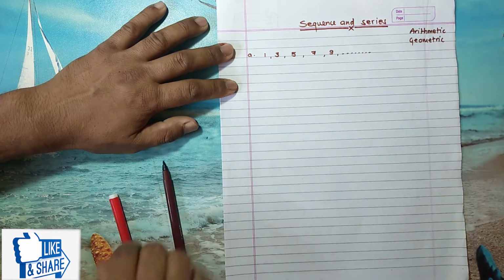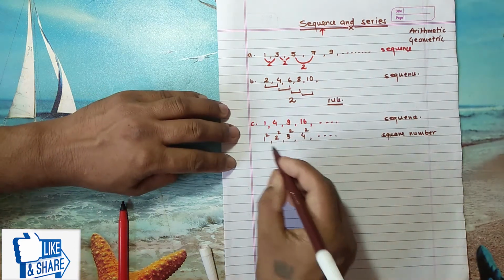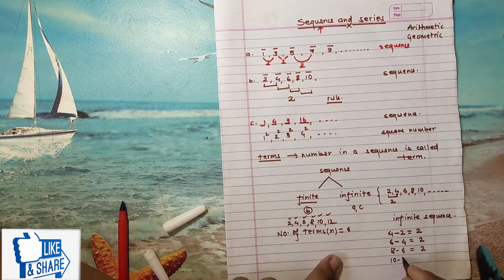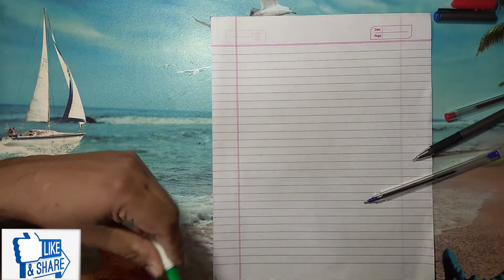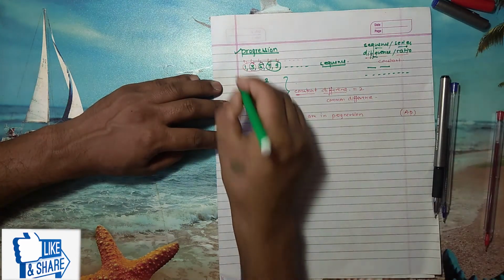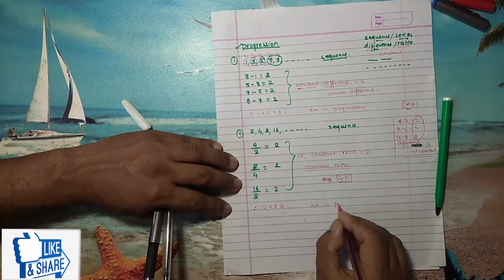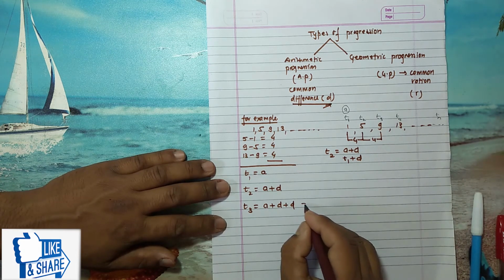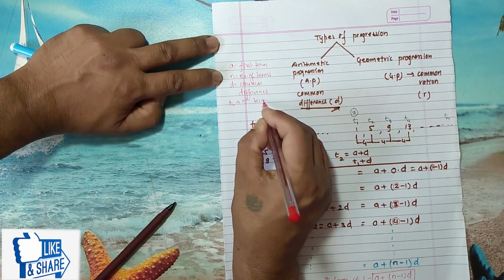Sequence and Series || Arithmetic Progression || Optional Mathematics || By Dinesh Khatri - Lect 1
Hi Everyone! We hope you are enjoying with our videos.
We would like to suggest if you are new for our YouTube Channel, please watch our full playlist.